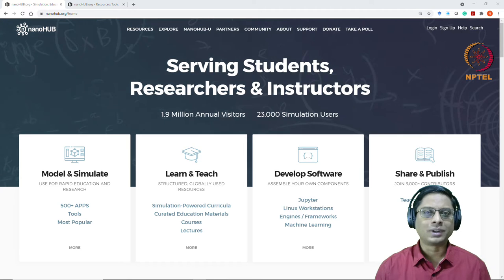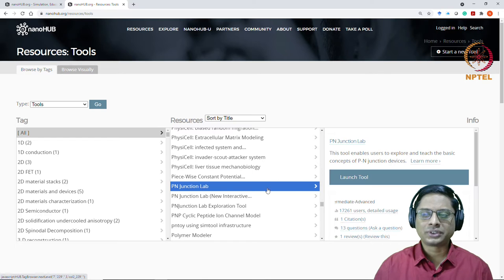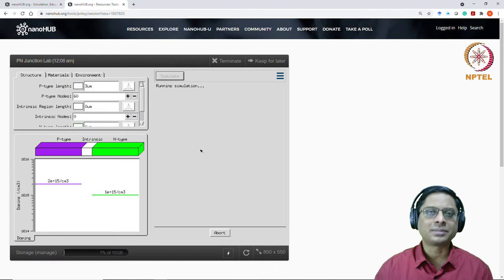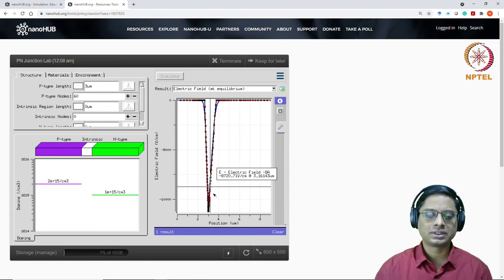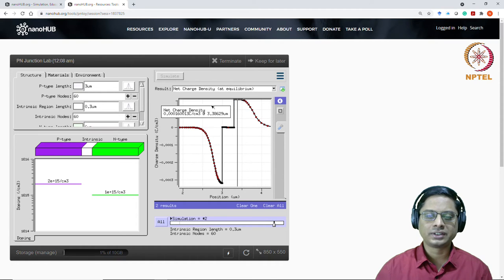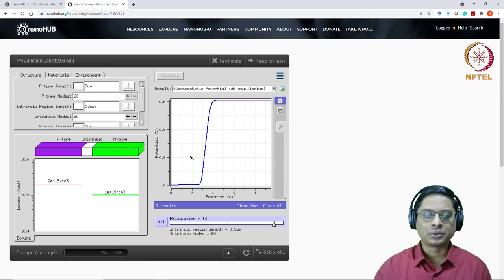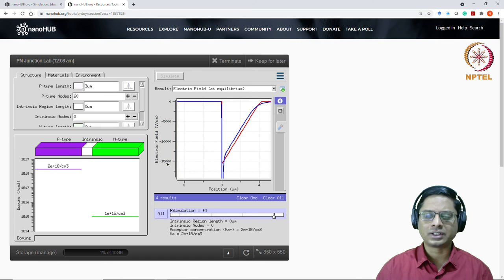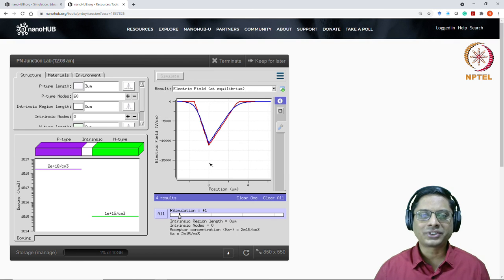4.6 Demo of PN Junction Lab on Nanohub